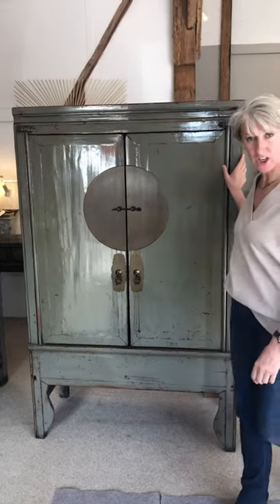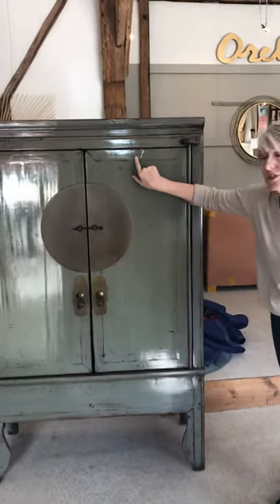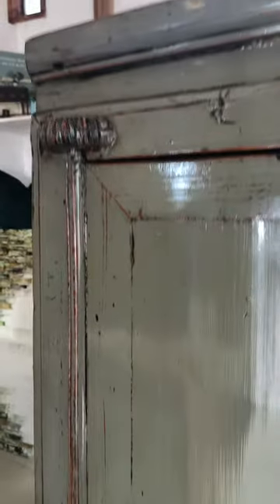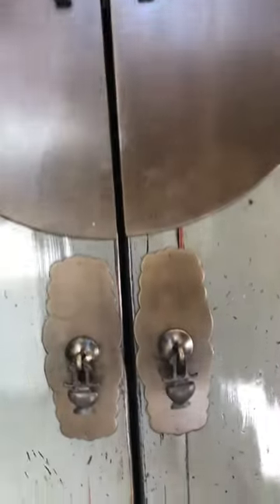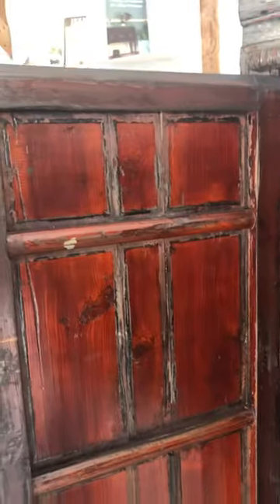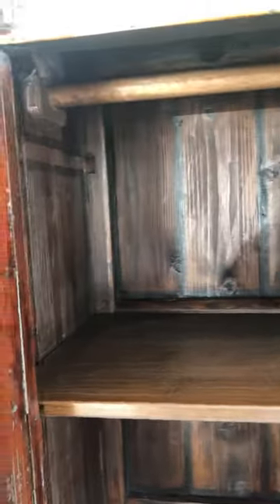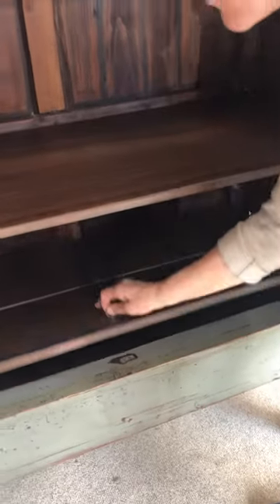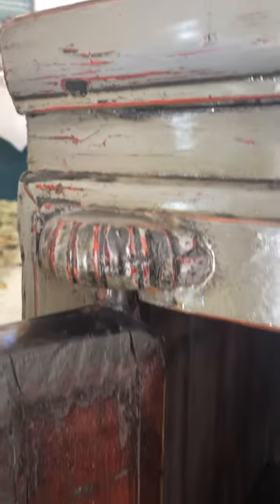Chinese Wedding Cabinet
The Chinese wedding cabinet is a large Chinese wardrobe style cabinet with versatile storage on shelving and a hanging rail. A lift up lid in the bottom of the cupboard hides a secret storage compartment.

The Oriental wedding cabinet was traditionally the Chinese bride's bottom drawer, through her growing years the cabinet would be filled with silks and fabrics, then delivered to the bride-groom on the eve of the wedding as the bride's dowry.

The large double cupboard includes two removable shelves and a removable wood hanging rail. This double door wedding chest is hand made and finshed in a lightly distressed otter grey lacquer, through whihc some of the remaining original red lacquer can be seen.

The large and iconic circular brass panel spans the double doors is known as the 'Togetherness Panel', as the closing of the doors symbolises the coming together of two halves in marriage. Intricately detailed brass handles on sculpted brass back-plates complete the sophisticated hardware.

Use a Chinese wedding cabinet in the bedroom as a oriental wardrobe, in the bathroom for linen and towel storage, or in the living room as media storage. The Oriental wedding cabinet is perfect as a hallway statement cabinet and useful for hanging coats and outdoor wear.

Dress this antique Asian cabinet with a sik tassel hanging from the handle or top with Chinese boxes and baskets or a grouping of blue & white ceramics.